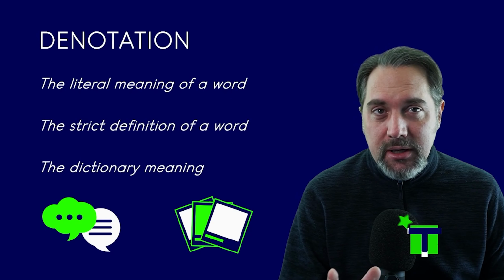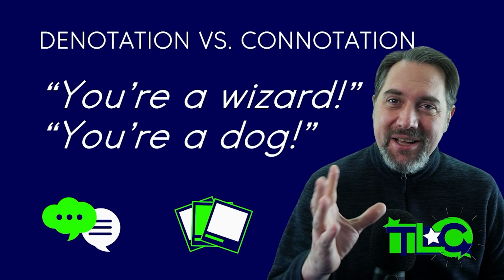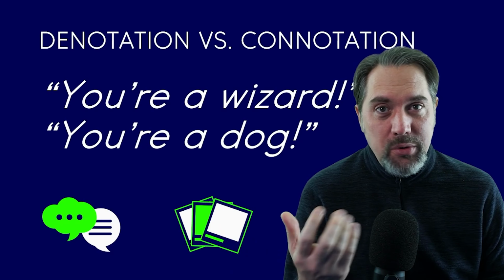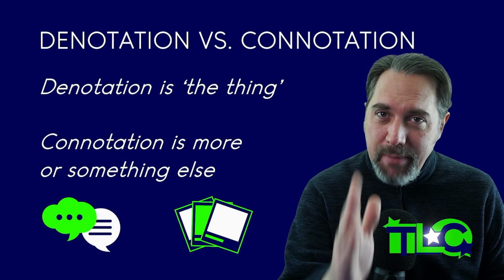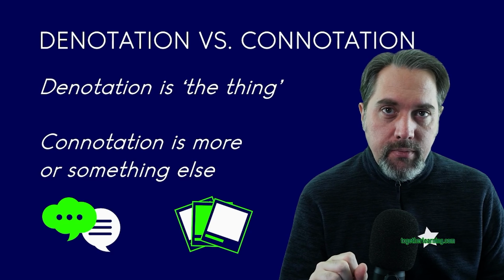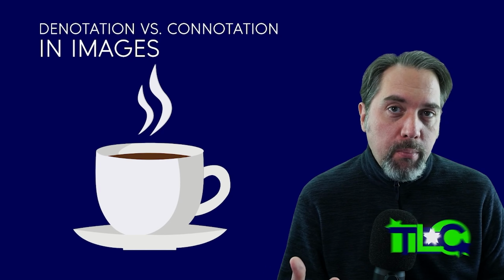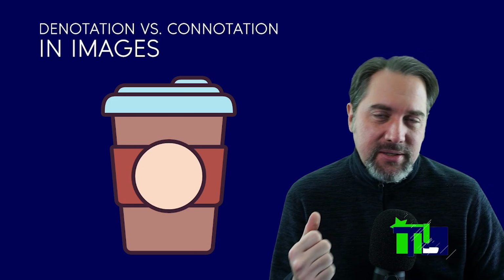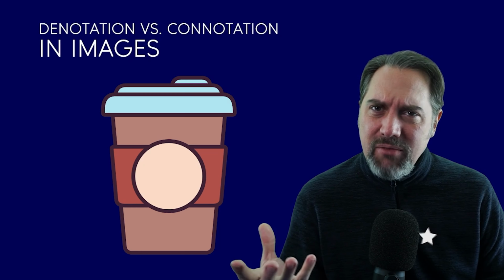Communicating with New Media: Denotation and Connotation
There is a growing trend in web design to use less words and more pictures and other media.  Let's think a bit more deeply about what we are communicating with the pictures, images, colors, and designs we choose by applying the concepts of connotation and denotation.

This is a part of a course on New Media Design

Skip Ahead
0:00 Introduction
1:00 Connotation and Denotation
4:39 Examples
8:55 Apply to Graphic Design
14:44 Learn more

Together Learning is a community that seeks to learn more about how to take advantage new skills and knowledge to improve yourself and the world.